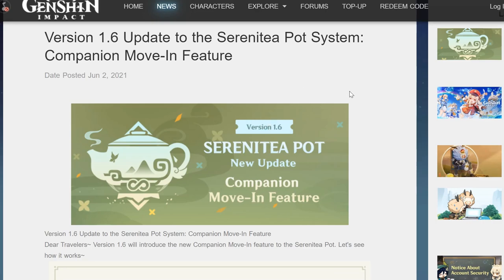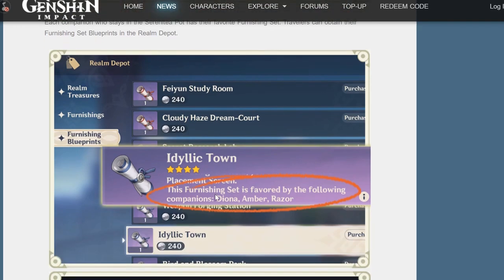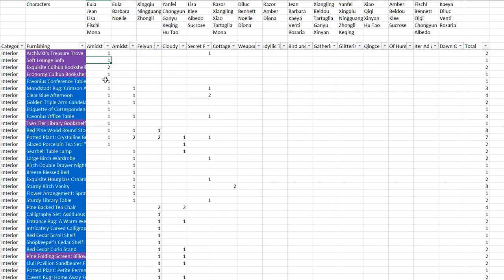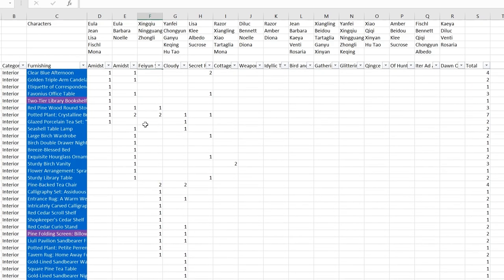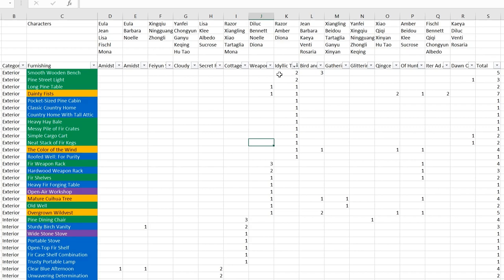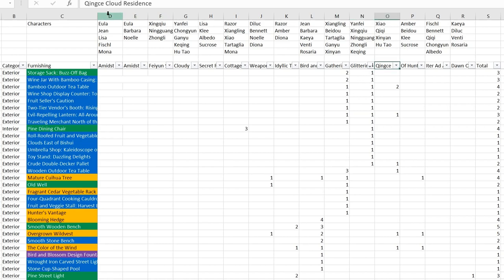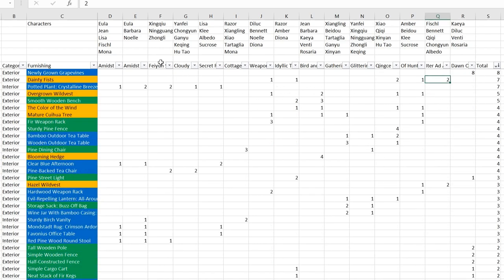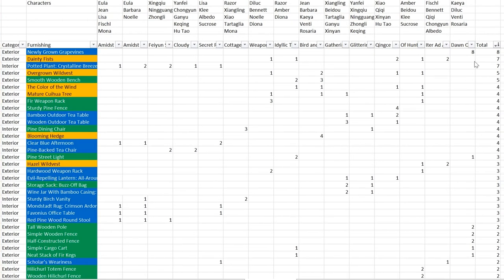Companion Move In Preparation and Setup 101 | Genshin Impact Housing Serenitea Pot Guide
This video should help you in preparing and setting up the companions favored furnishing set items, before 1.6 and after as well :)

Check out these guides to help you boost your Serenitea Pot progress!

Unlocking Area 4 (Trust Rank 9)! Can we get Trust Rank 10 in Genshin Impact 1.5 Housing?

Thanks!

0:00 Intro
1:27 Companion Move-in Feature Notes
6:47 Intro on Companion Favored Furnishing Sets
8:34 How To Effectively Check In-Game On What You Require
11:25 Interior Set-By-Set Breakdown
16:11 Exterior Set-By-Set Breakdown
25:43 Total Furnishings Required For All 15 New Furnishing Sets
31:02 Existing Companion Furnishing Set in 1.5
32:44 Outro